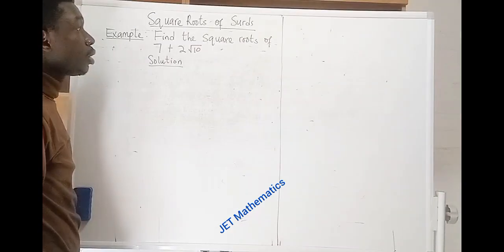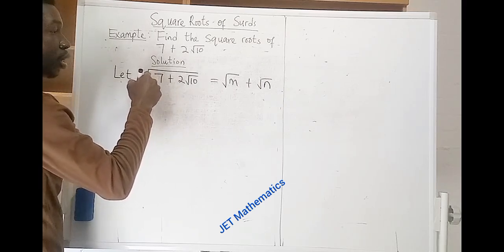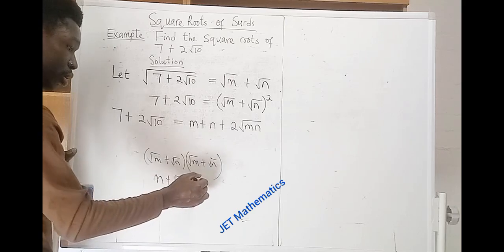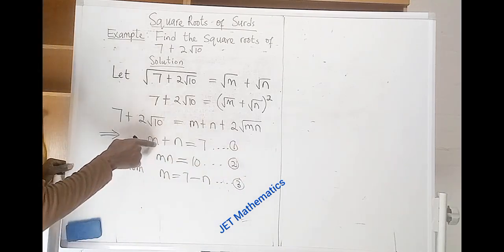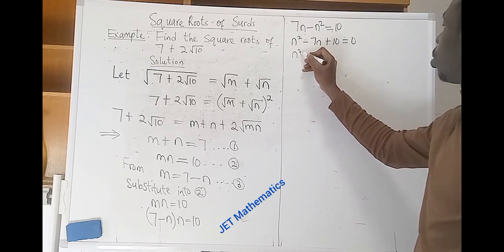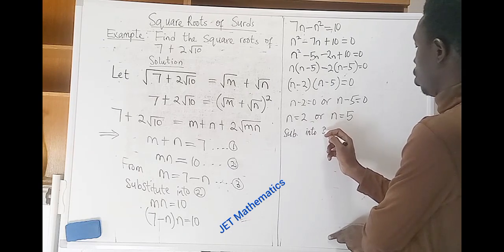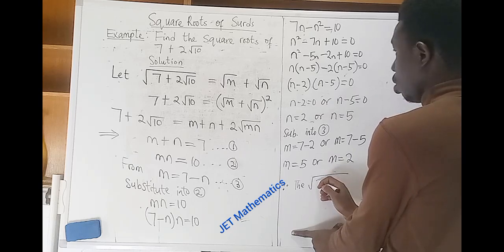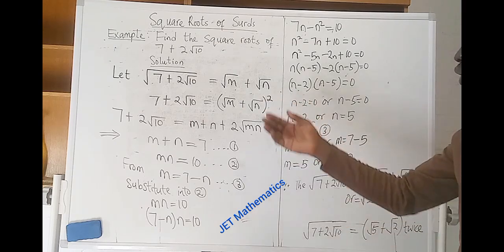Square Roots of Surds